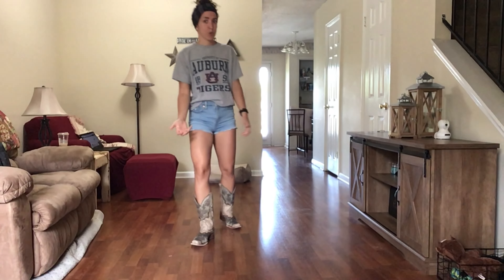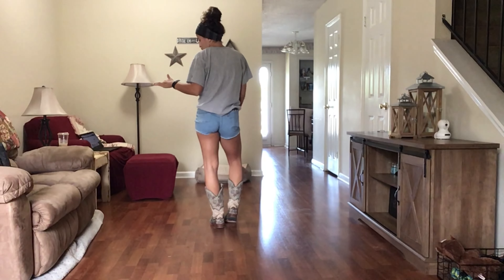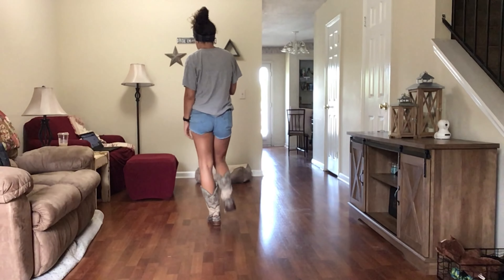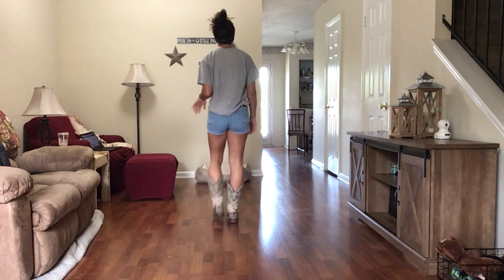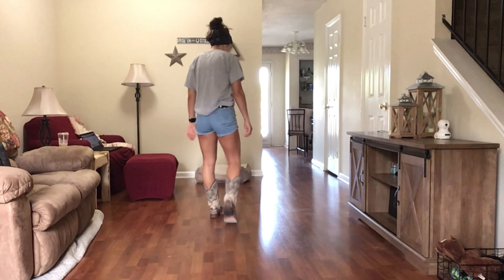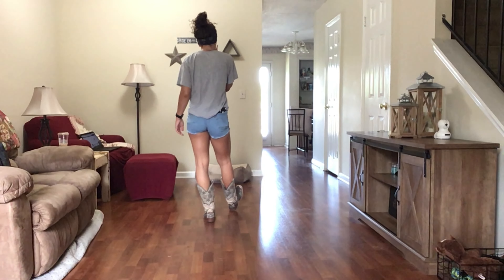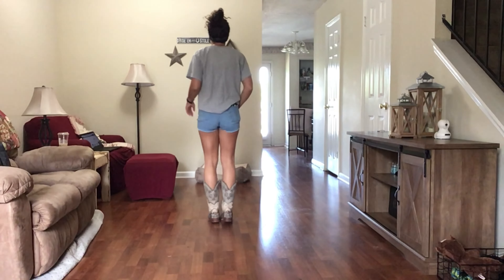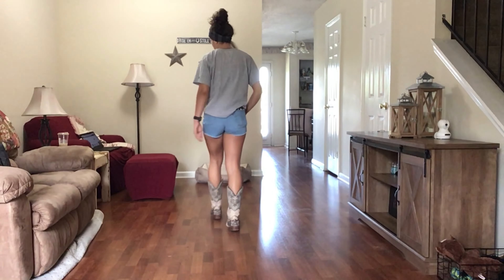Don't Be Stupid(You Know I Love You)~ Intermediate Line Dance Tutorial and Demo~ Line Dance: MMM Bop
Music: Don't Be Stupid (You Know I Love You) by Shania Twain
Line Dance: MMM Bop
Choreographer: Kelly Kaylin
Count: 32
Wall: 4
Level: Intermediate

Comment if you like this and what we can do to improve!
Also, if you have certain songs you would like to see drop them below!

Song Option:
MMM Bop by Hanson
Honky Tonk Stomp by Brooks & Dunn, Billy Gibbons